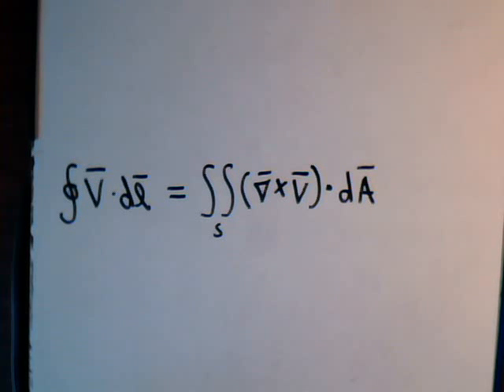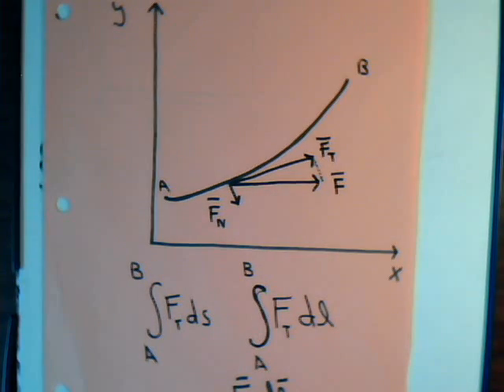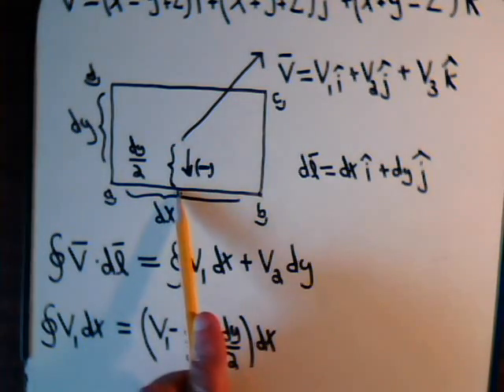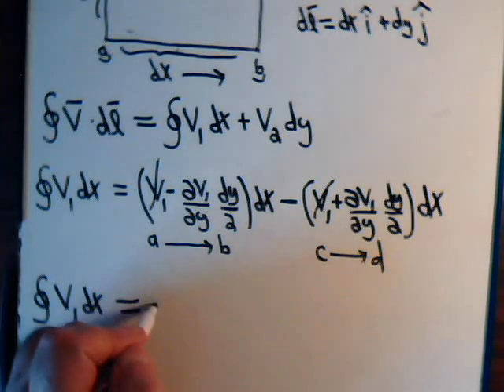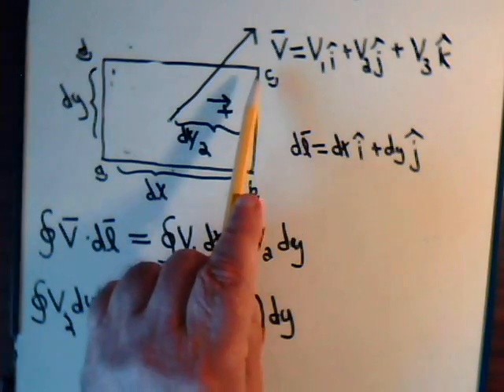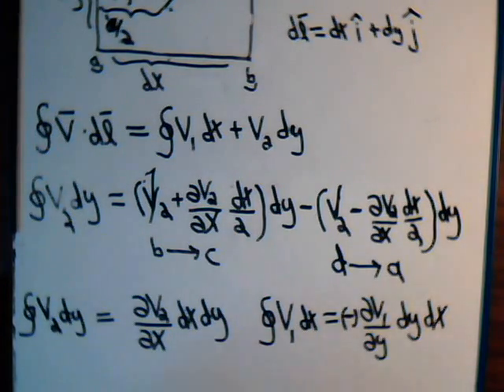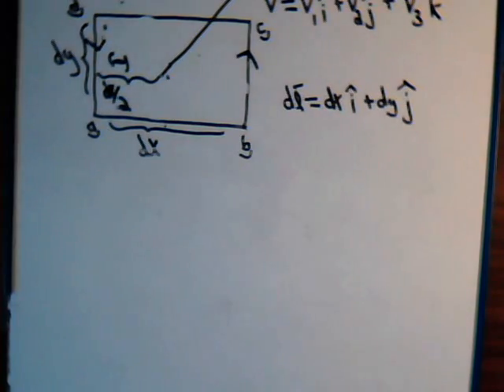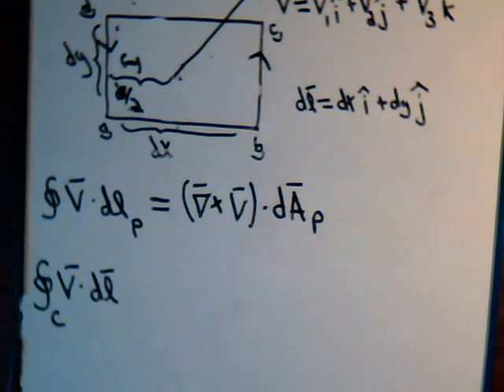Vector Analysis: Stokes' Theorem - Easy Approach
Hundreds Of FREE Problem Solving Videos And FREE REPORTS